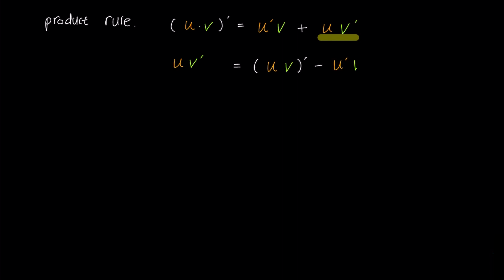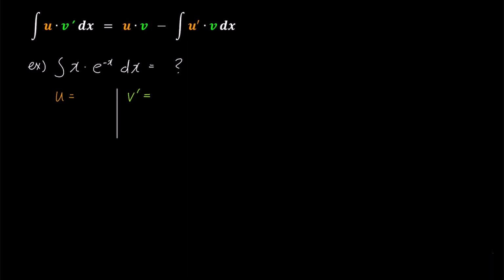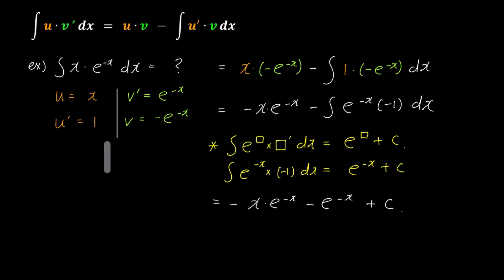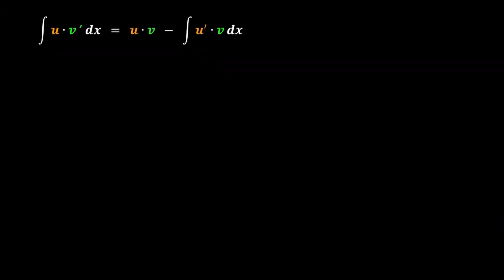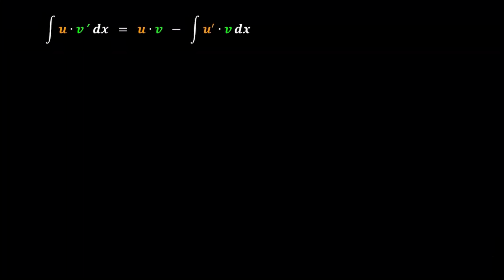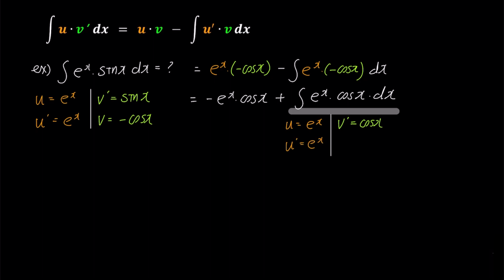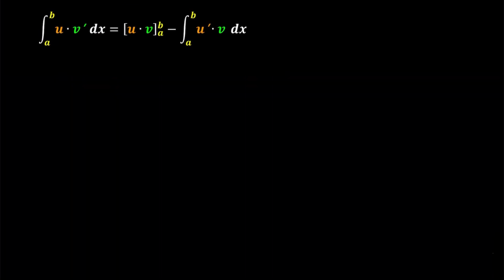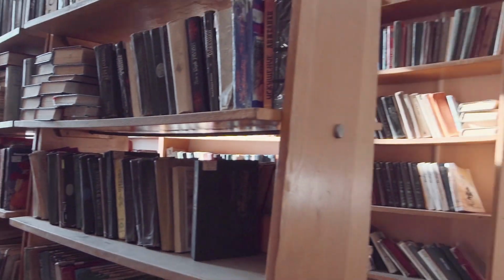Integration by Parts: Easy Learning and Solving Techniques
Learn Integration by Parts Easily with Various Examples: How the Formula Works and When to Use It.

I will explain the concept of Integration by Parts through multiple examples and discuss when to use it and what to watch out for when using it in definite and indefinite integrals.
You can also practice common Calculus exam problems with this video.